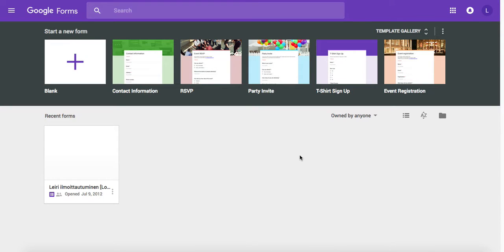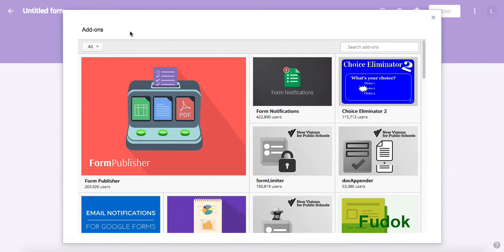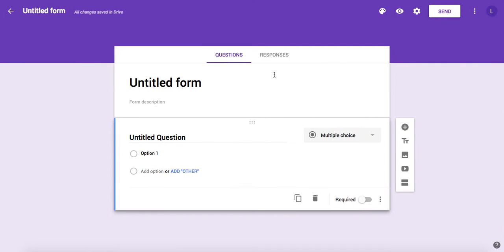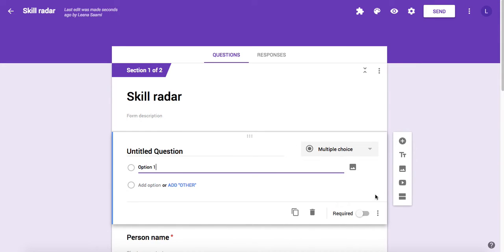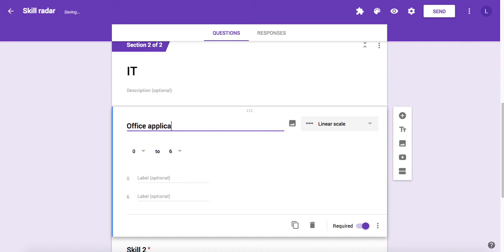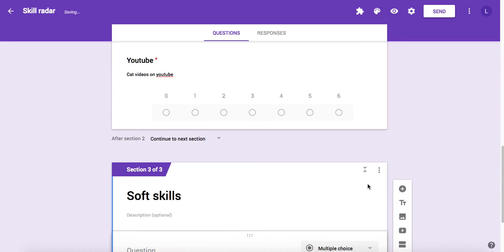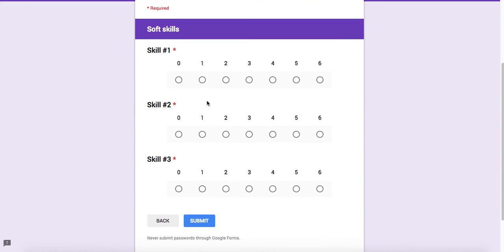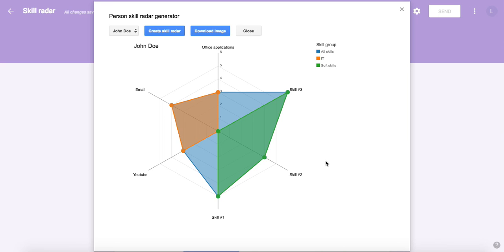Skill radar - Google Forms Add-on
Introduction to Skill radar - the add-on for Google Forms.

The Skill radar helps you to create spider charts to be used as self-evaluation tool. This video introduces you to the add-on and shows how to use it.